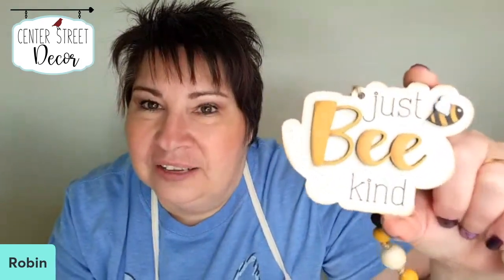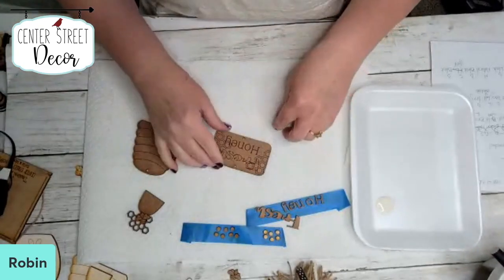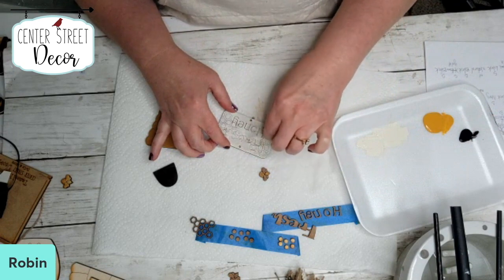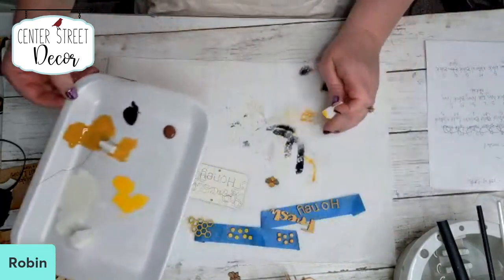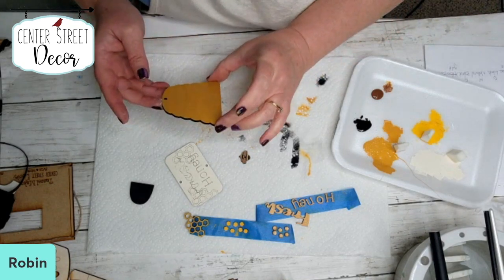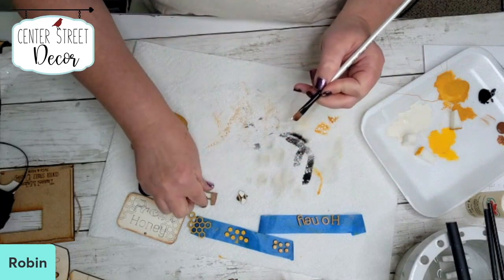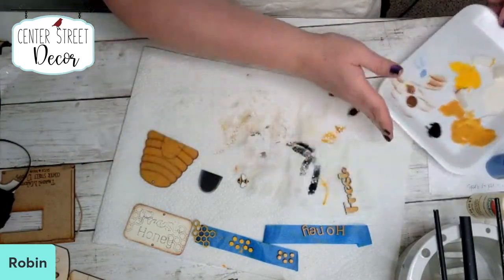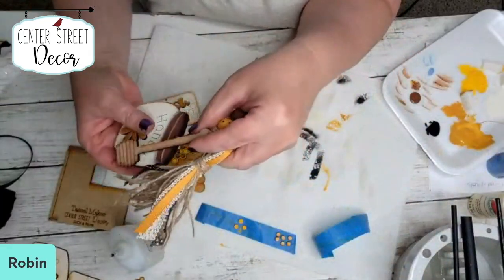Beehive Garland Tags Part 1 of 3 Laser Paint Tutorial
Hey friends, I'm excited to show you my Beehive Beaded Garland SVG file that I'm painting. This is part 1 of 3
This video was recorded LIVE on Facebook, but I wanted my friends here on You Tube to find it easily.

I'm Robin I design files for Lasers and then show you how I paint and share tips and trick in every video.
I design using Silhouette Business Edition.
Cut using my Glowforge Plus
Then share all the painting tips and tricks with you.

If you have any questions I'm happy to help.